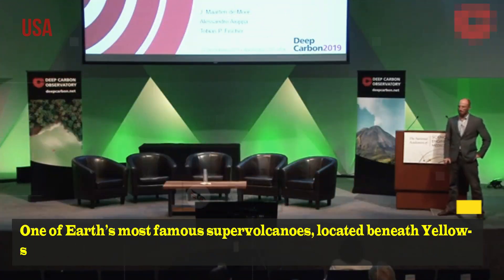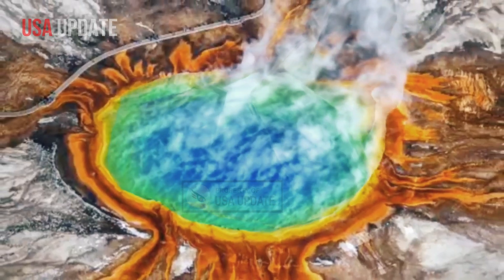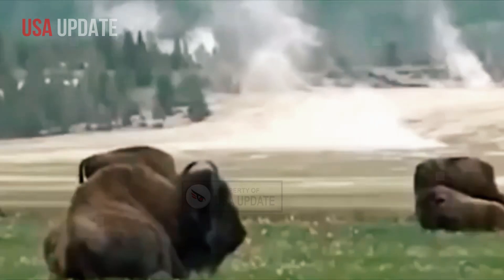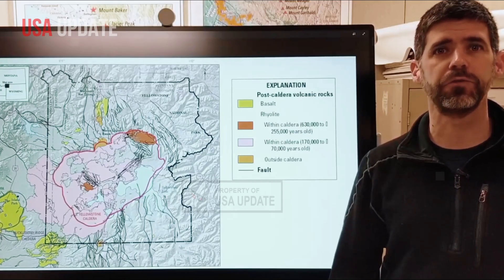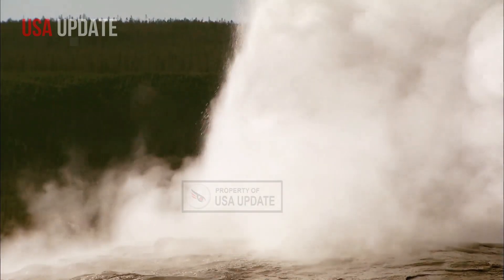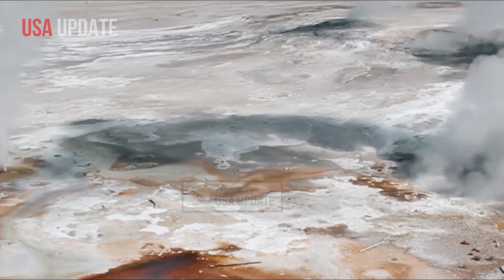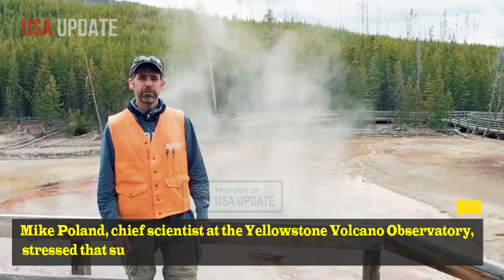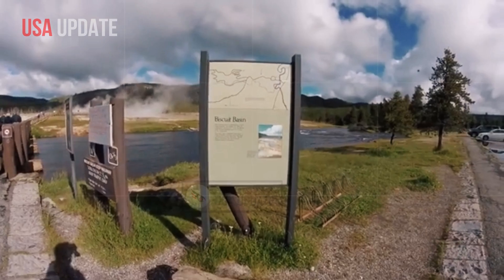Terrible Today: USGS sends devastating alert, After investigating Giant Geyser eruption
One of Earth’s most famous supervolcanoes, located beneath Yellowstone National Park, is known for its mesmerizing geysers and bubbling mud pots and recently welcomed a spectacular new addition.
Scientists first identified the steam-belching phenomenon last summer. Researchers from the Yellowstone Volcano Observatory—part of the U.S. Geological Survey—scoured the marshlands to investigate.